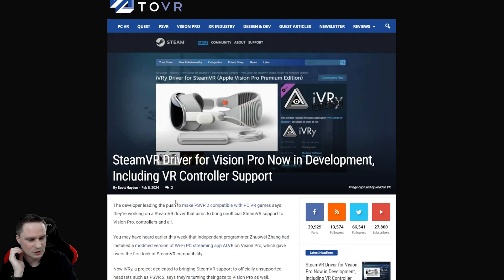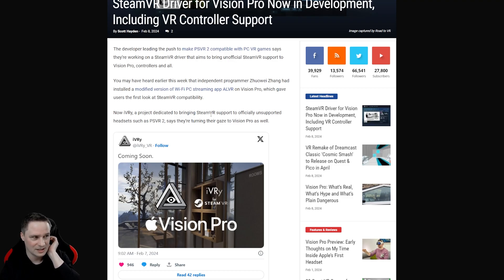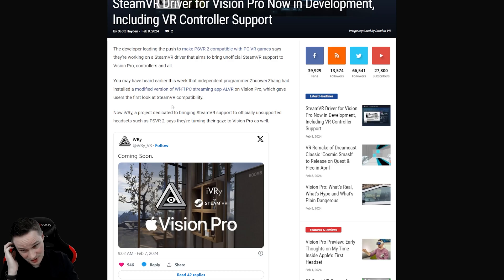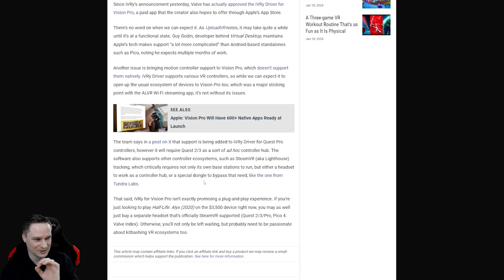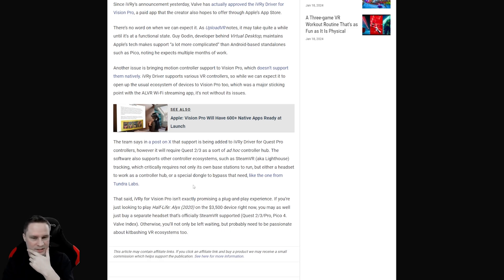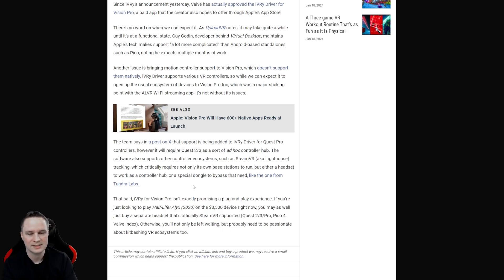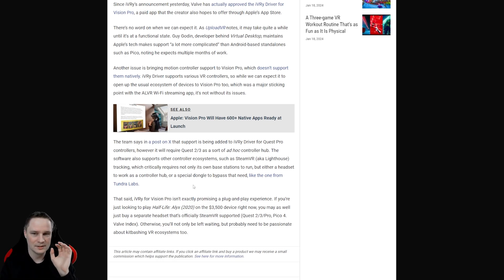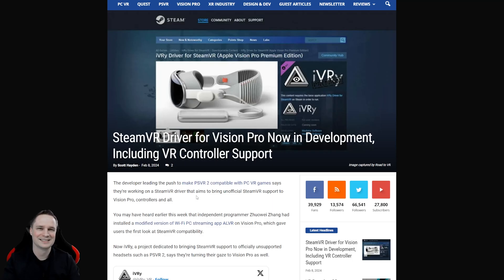BREAKING NEWS: Apple Vision Pro gets SteamVR support!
The iVRy developers will soon release SteamVR drivers for the Apple Vision Pro!

📃 Relevant keywords
Apple Vision Pro SteamVR,Apple Vision Pro PCVR,Apple Vision Pro Half-Life: alyx,Apple Vision Pro play pc games,Apple Vision Pro ivry,Apple Vision Pro steamvr driver,Apple Vision Pro PCVR tutorial,how to connect an Apple Vision Pro with the PC,voodoode,voodoode vr,virtual reality